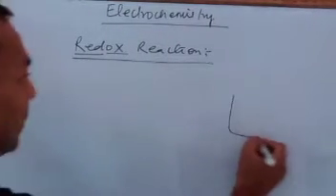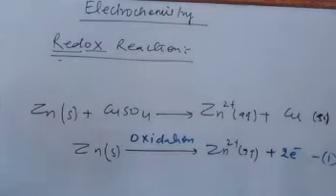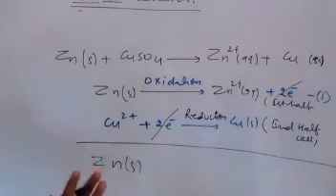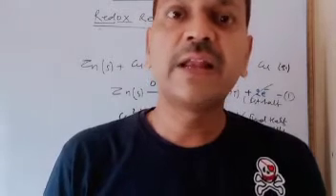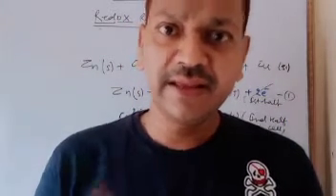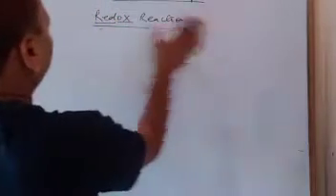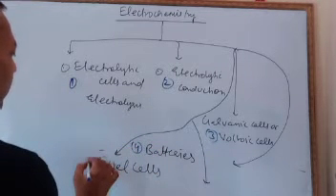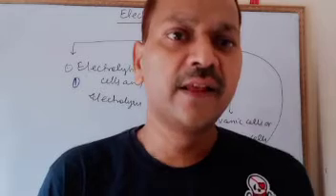Ch Electrochemistry Part 1 | Introduction| By Dr Anilesh Kumar